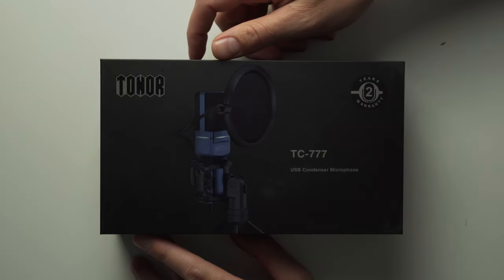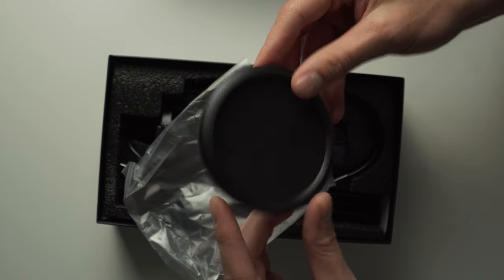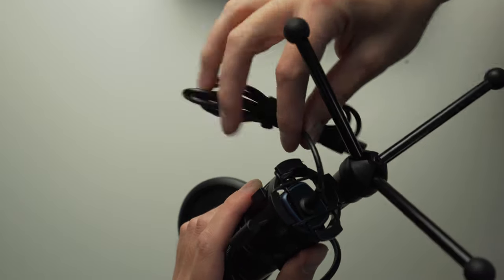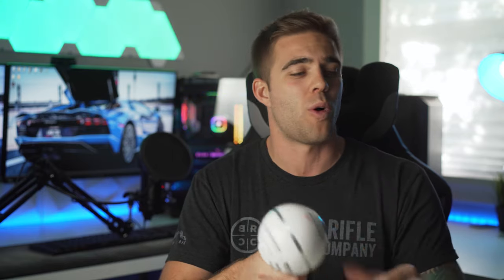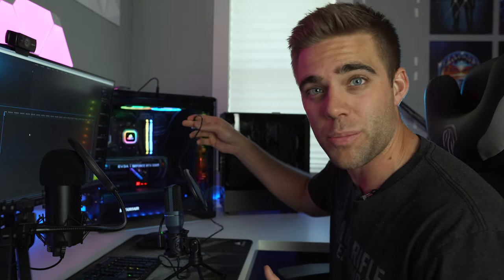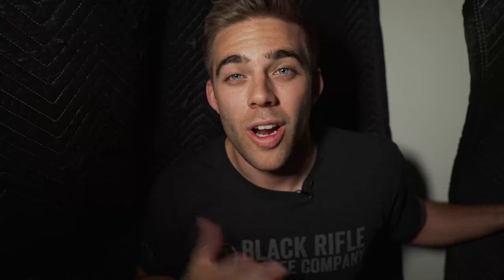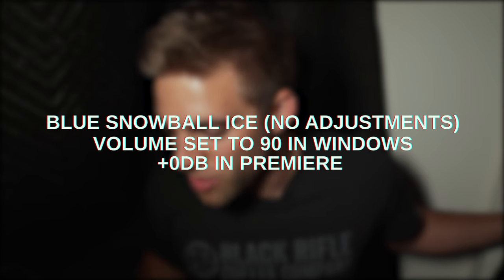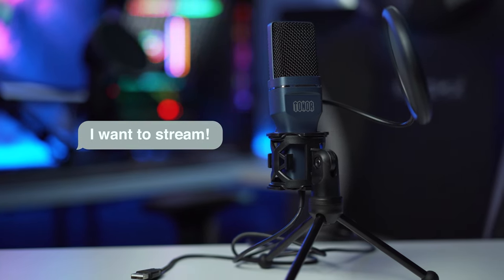Blue Snowball killer? 😱 | Tonor TC-777 USB Microphone Review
You can also win one directly from Tonor by entering

TRY TUBEBUDDY!

Amazon Bounties!

My Computer Specs:
Cpu: AMD Ryzen 7 3700X 3.6 GHz 8-Core Processor
Mobo: ASRock X570 Taichi ATX AM4 Motherboard
Memory: Corsair Vengance RGB Pro 32gb (2x16) 3200mhz
Graphics: EVGA GeForce RTX 2080 8 GB Black Video Card
CPU Cooler: Corsair H115i RGB PLATINUM 97 CFM Liquid CPU Cooler